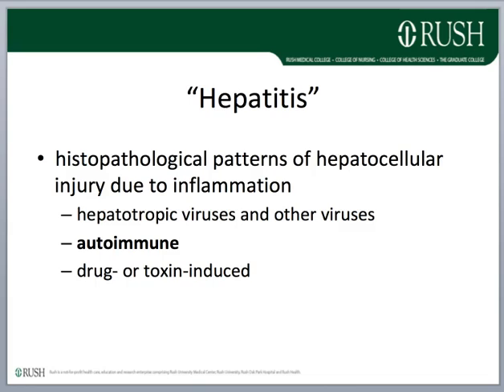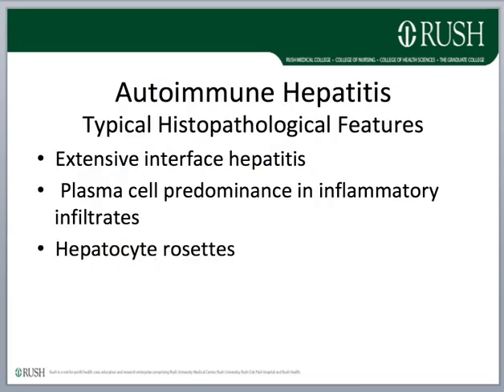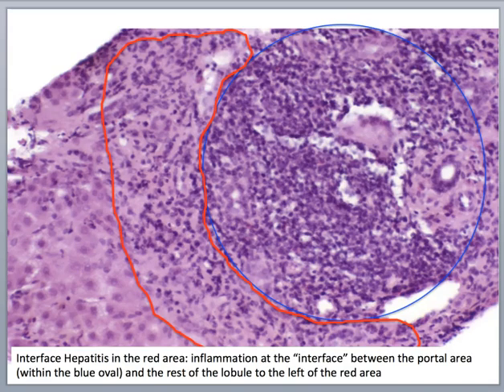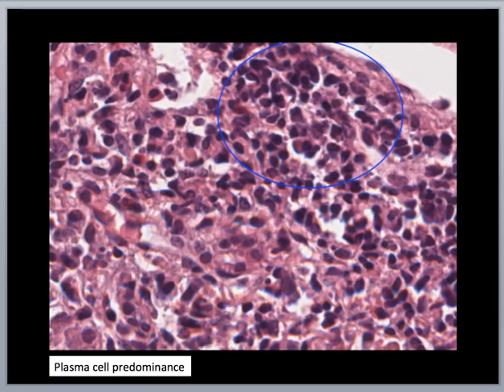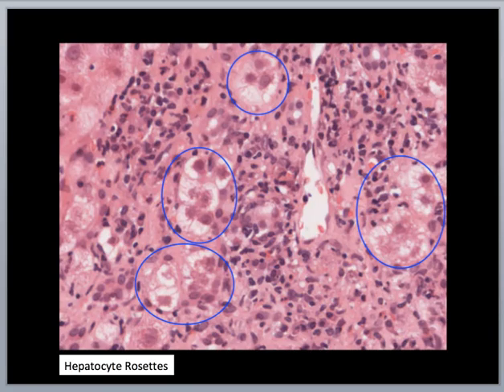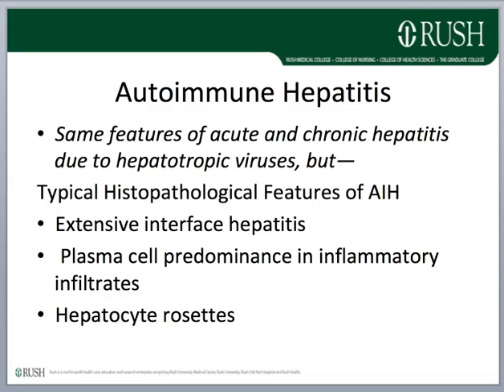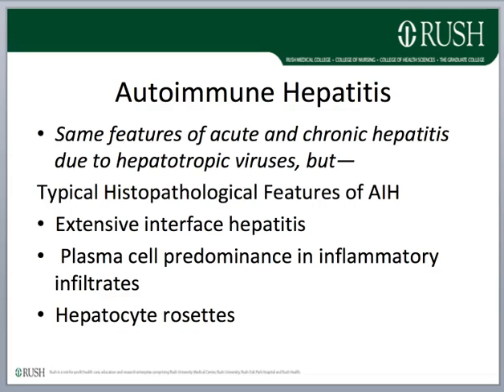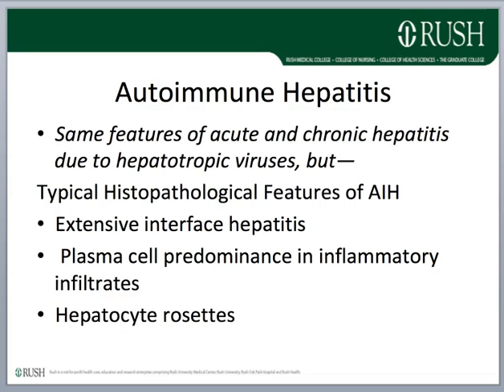PATHO Autoimmune Hepatitis (TO-0499)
Pathology: Autoimmune Hepatitis (TO-0499)